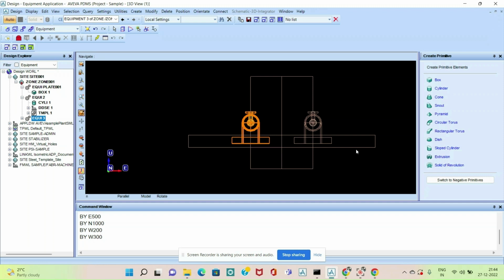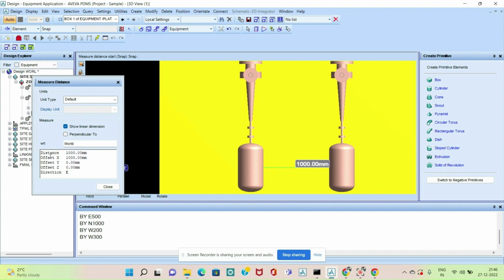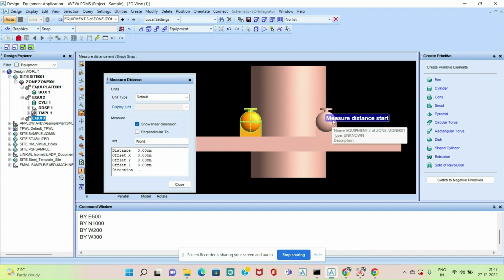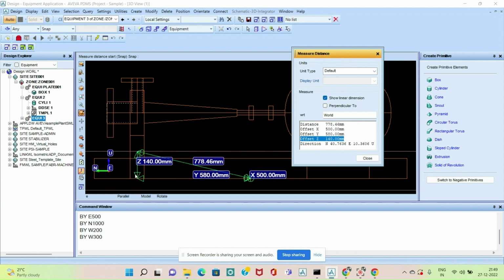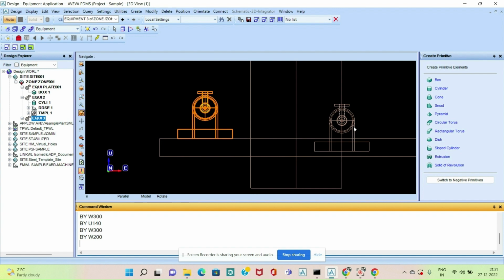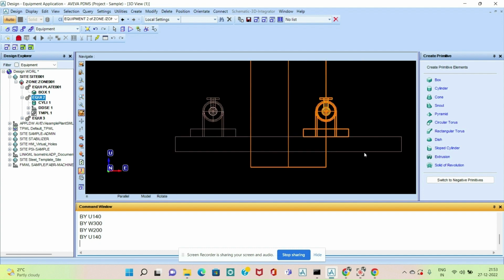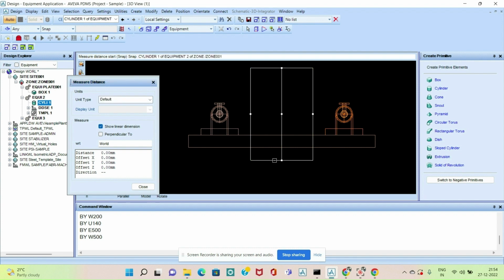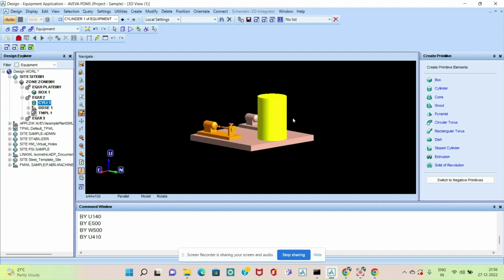PDMS Lecture 02 - Measure distance between two equipment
Hello Guys, this is the second video , I am sharing with you, you will understand the distance measure command in this, you can measure the distance between any two equipment , i have explain the 3 methods of the command please watch full video and do like, share & subscribe my channel thank you ... pdms pipingengineering ...